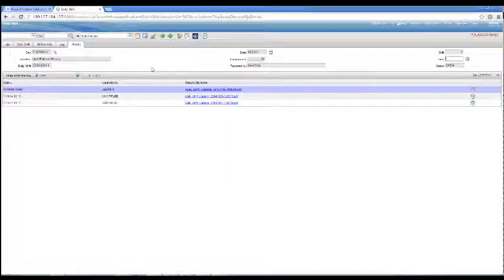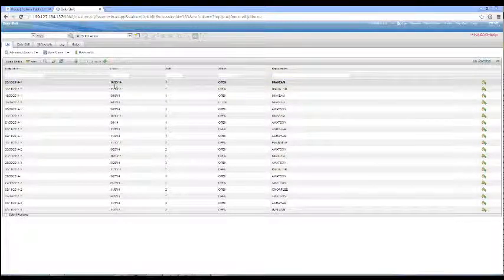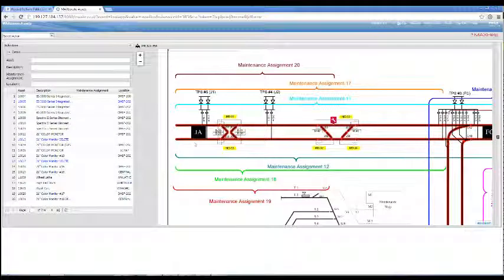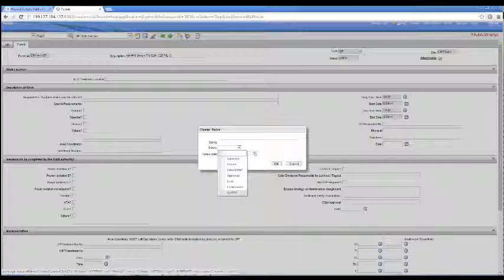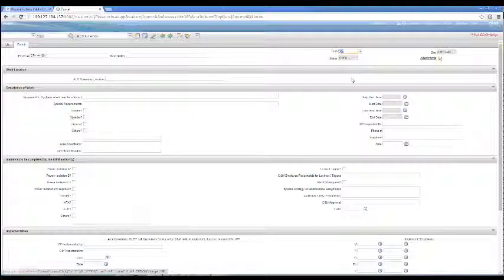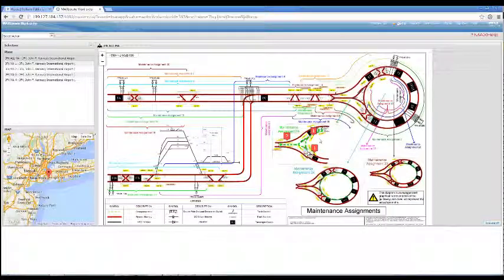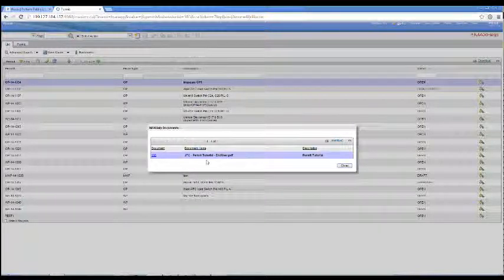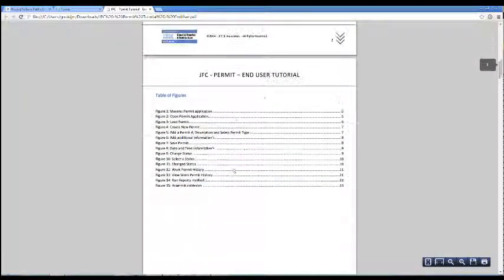JFK AirTrain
JFC & Associates demonstration of IBM Maximo Implementation effort at the JFK AirTrain site